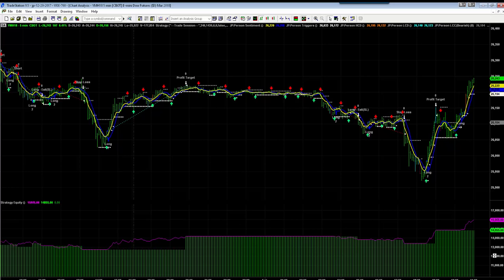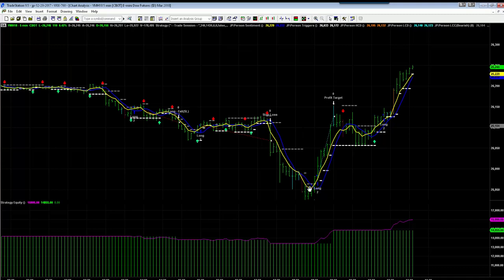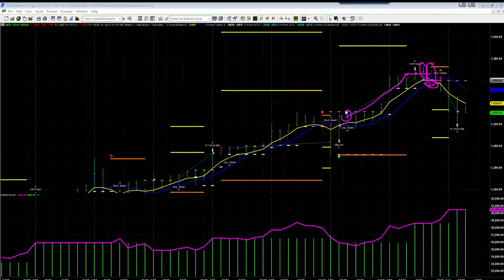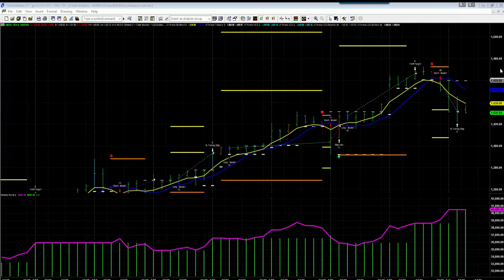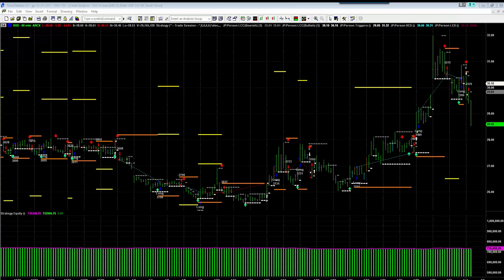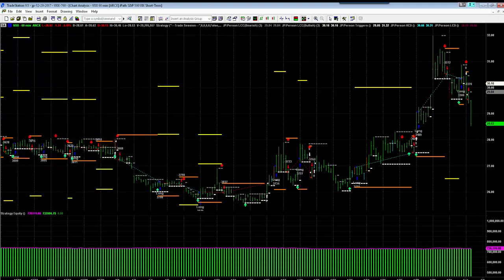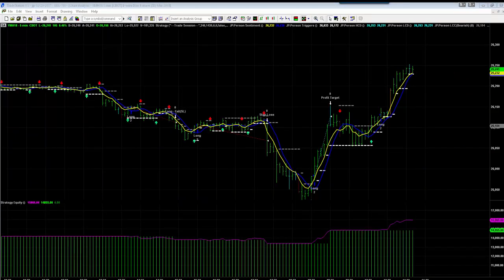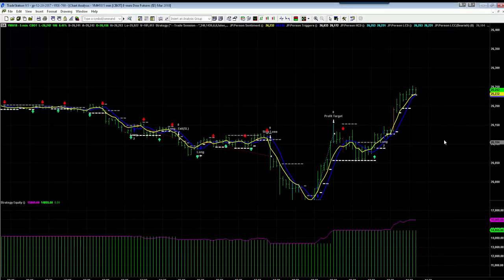Algo System Exit Strategies